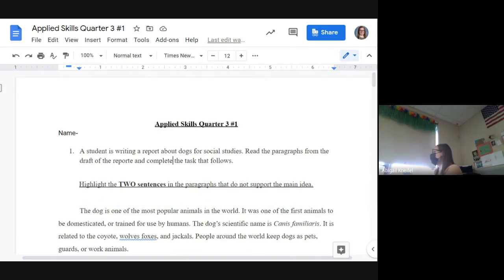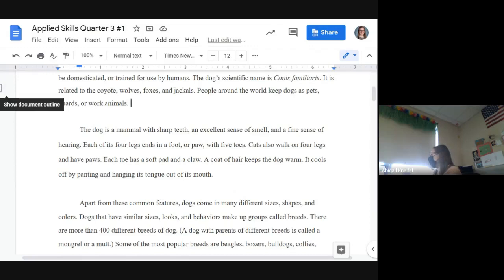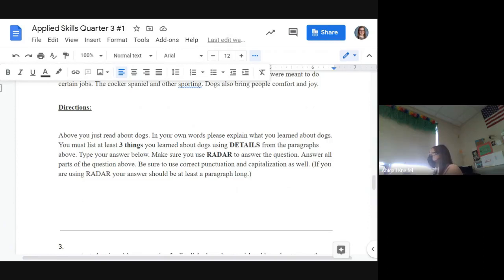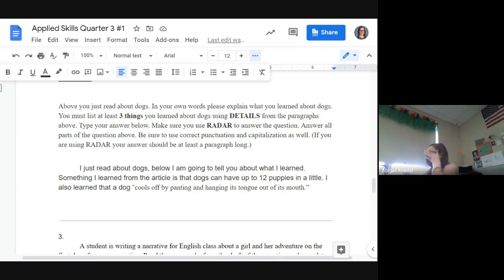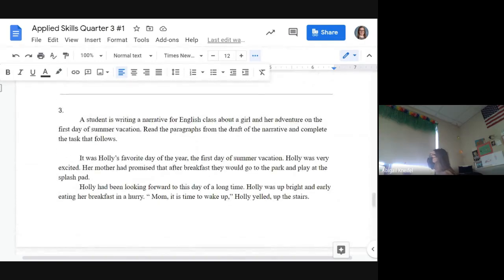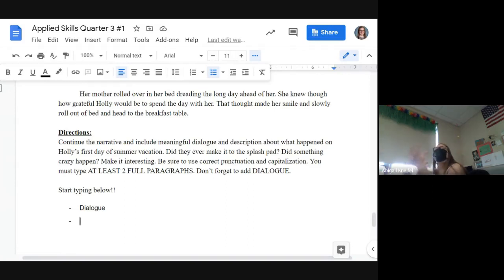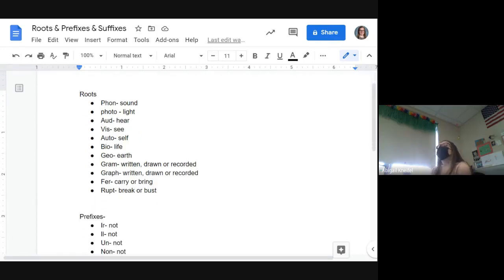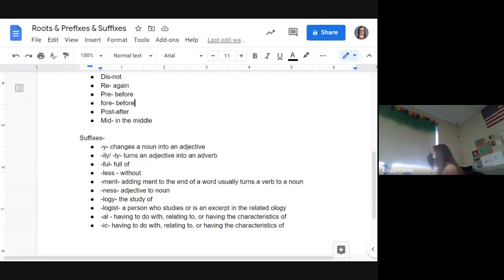Reading (Mon.) 4/19